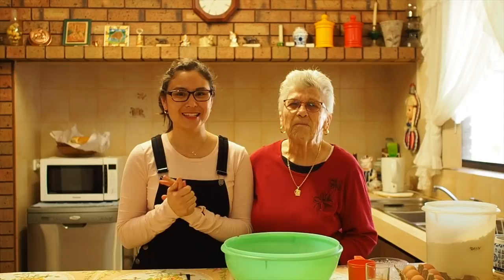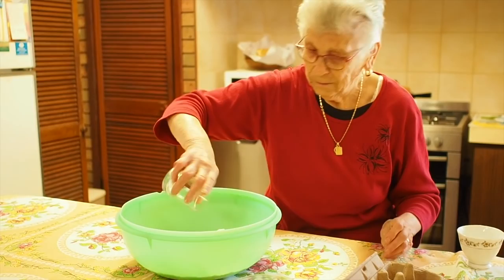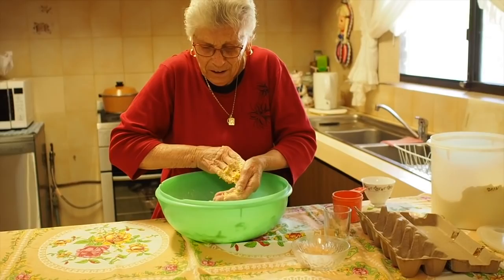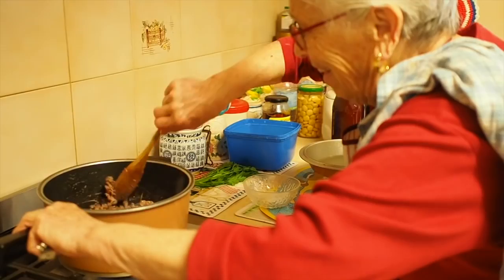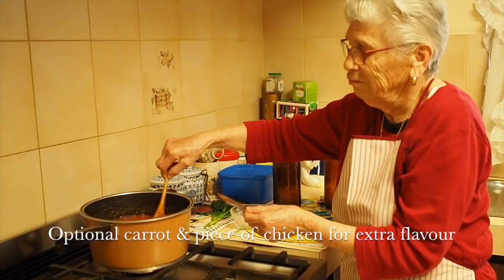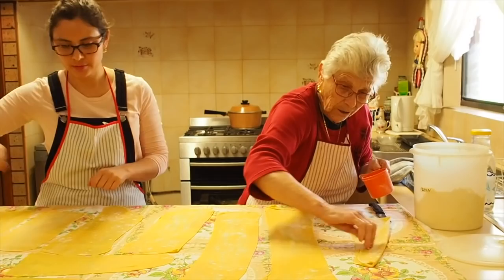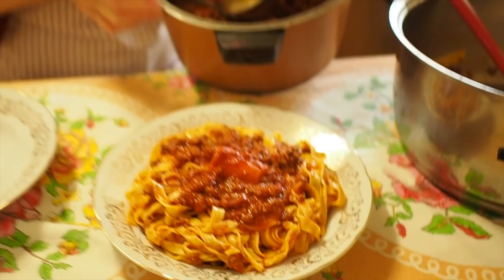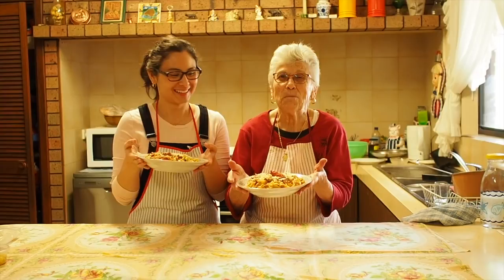How To Make Fresh Pasta and Bolognese Sauce - Cooking With Nonna Episode 1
Today's video is the first in a new series I'm starting called "Cooking with Nonna" where my Nonna shows us how to make fresh, homemade pasta and bolognese sauce!

The recipe's also up on the blog if you'd like to check it out there :)

Lauren xx